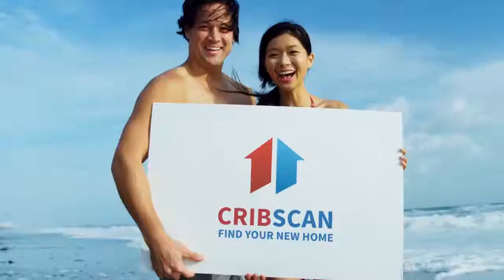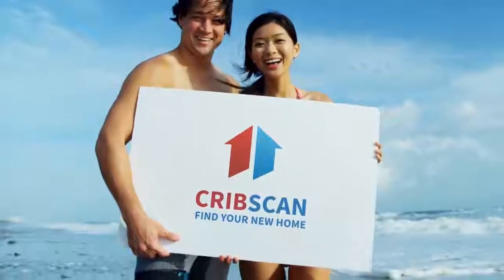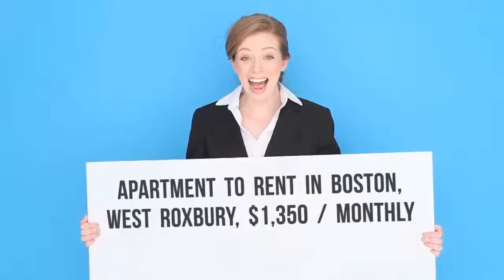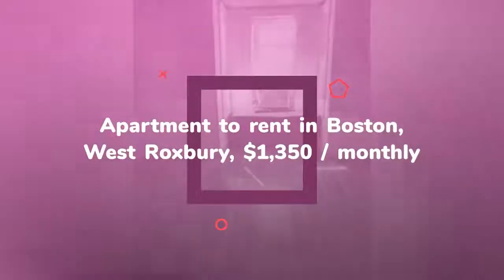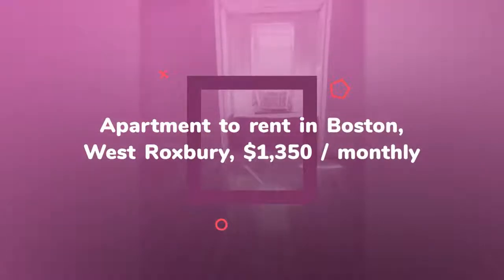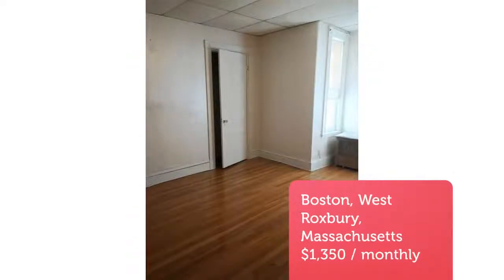Apartment to rent in Boston, West Roxbury, $1,350 / monthly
1 Bedrooms
1 Bathrooms

Boston, West Roxbury, Massachusetts
Spacious 1 bed apartment in owner occupied two family home...